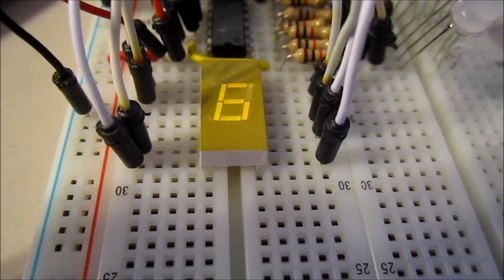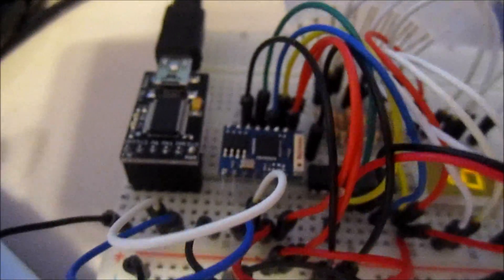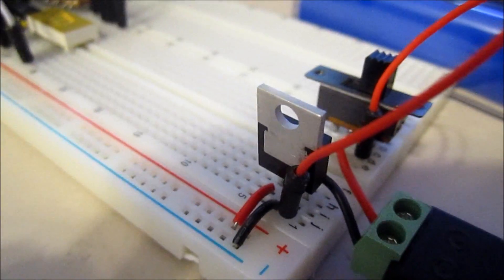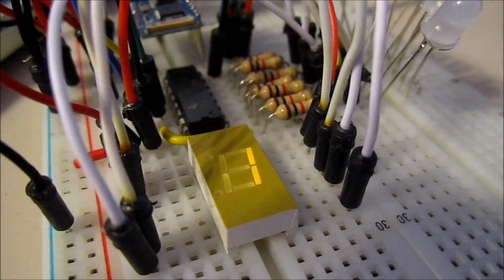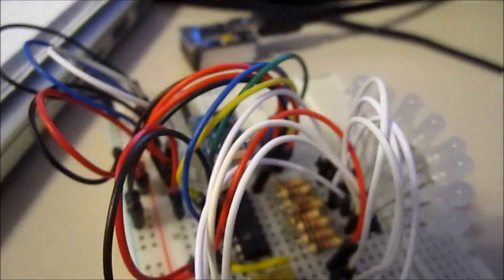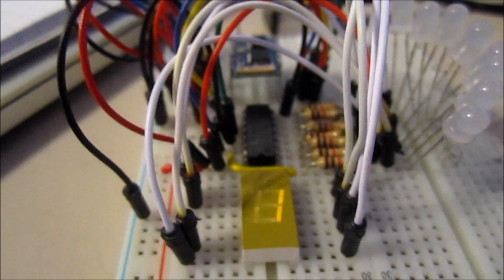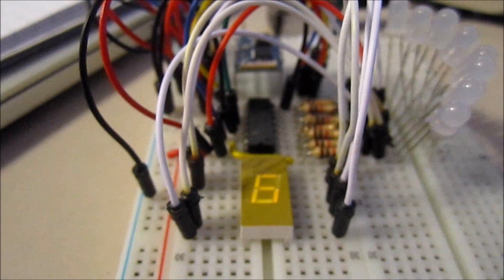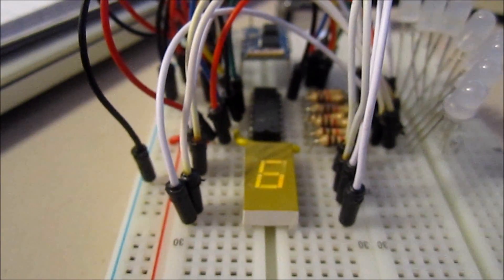$3 Wifi module part 6: Unlimited I/O pins?!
I was concerned that we won't be able to drive a shift register using NodeMCU (I/O pins were flickering). Thankfully, this has been fixed in version 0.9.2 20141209.  Now, we can have as many wireless digital pins as we want!  I will share Code and Schematic in my next video.